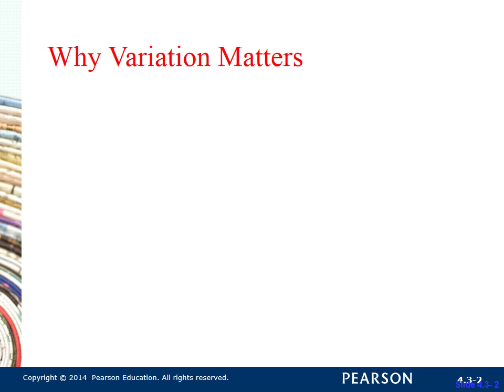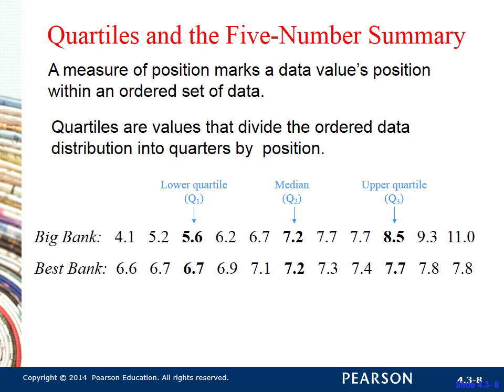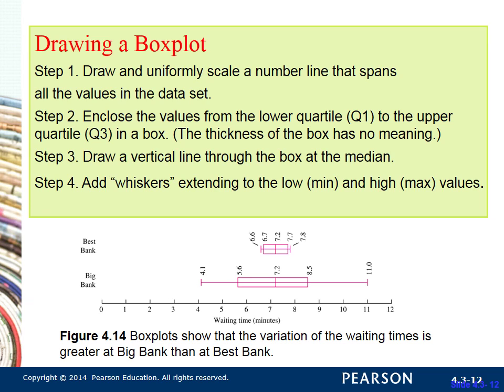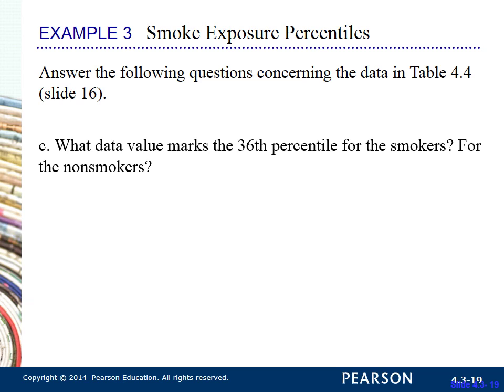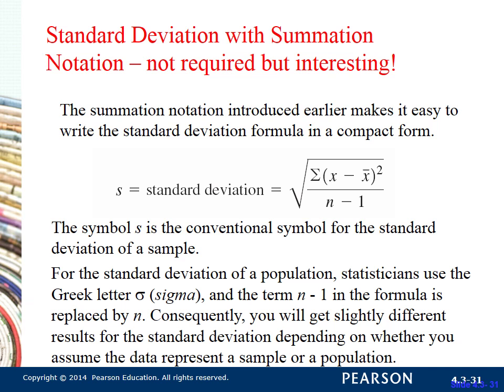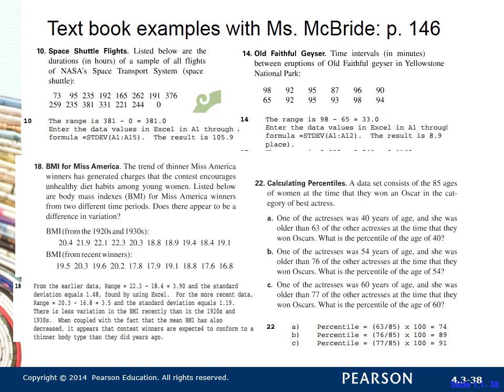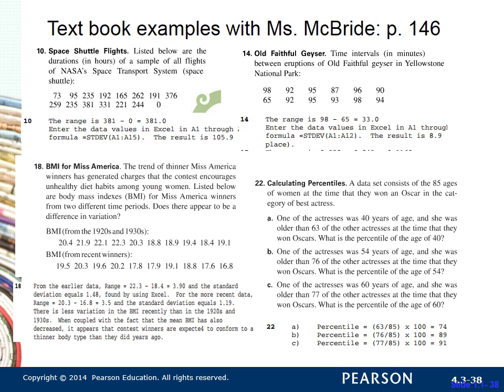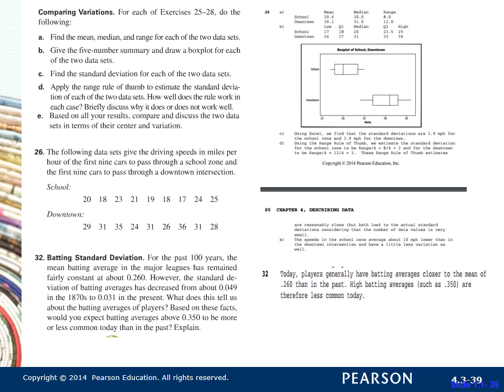MTH 157 Section 4 3McbrideNARR